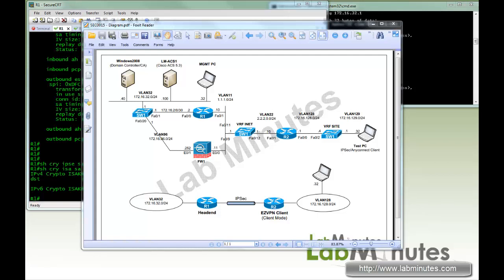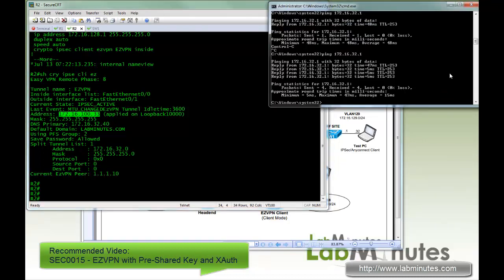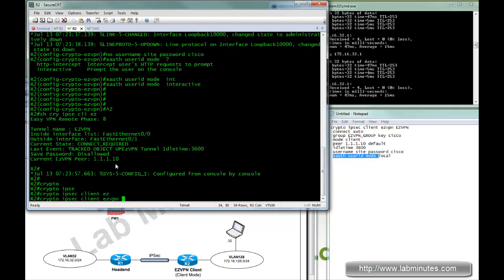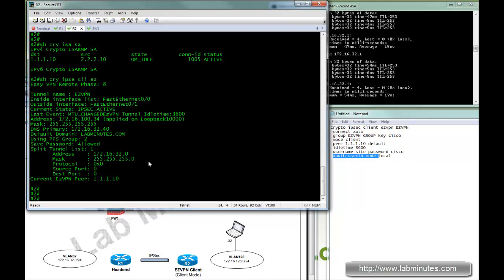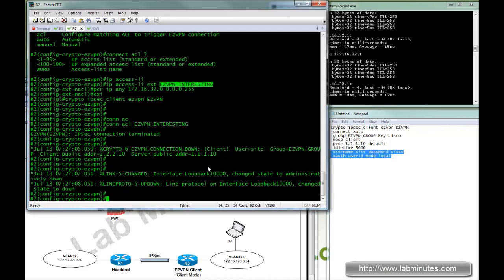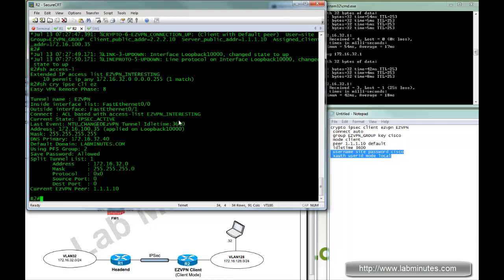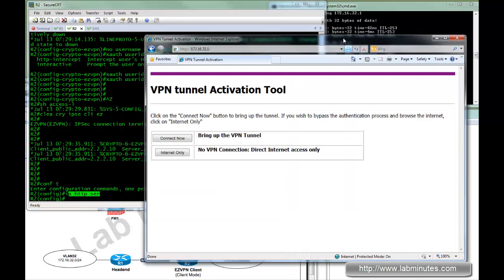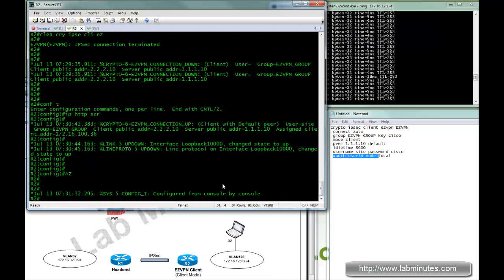LabMinutes# SEC0018 - Cisco Router Easy VPN (EZVPN) Connect & XAuth Mode Options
The video demonstrates various methods of EZVPN hardware client to initiate an IPSec connection. In this lab, the headend router is setup with Easy VPN (EZVPN) with Pre-shared key authentication, while the client is configured to run in Client Mode. We then explore different 'connect' and 'xauth' configuration options on the client side.